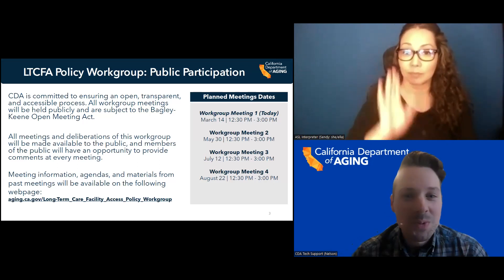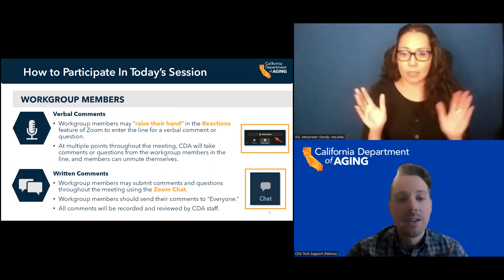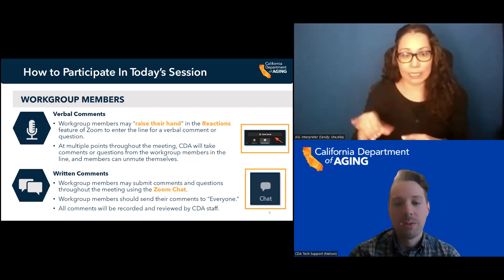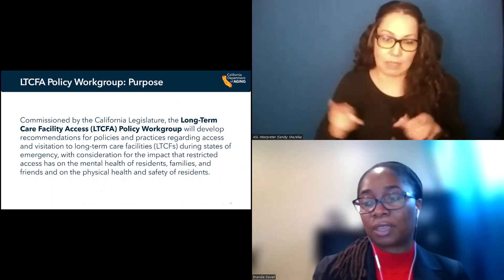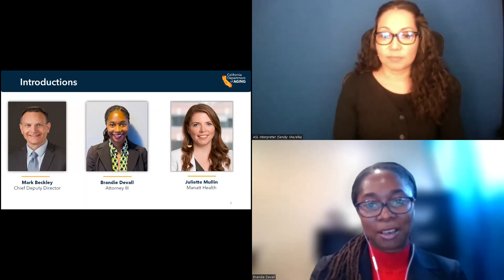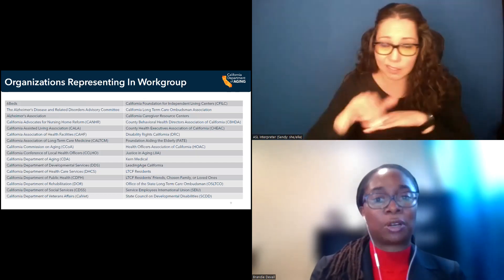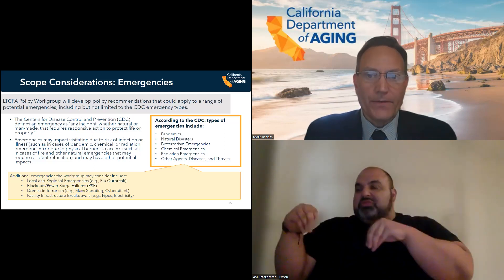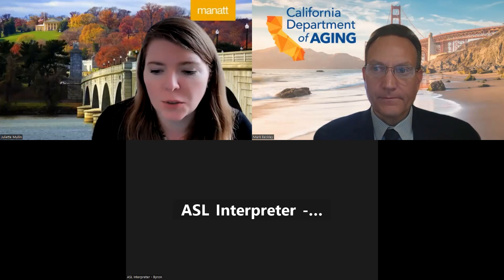Long-Term Care Facility Access (LTCFA) Policy Workgroup Meeting, March 14, 2023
Meeting topics cover research on visitation and access, lived experience of visitation, and an overview of visitation policies.